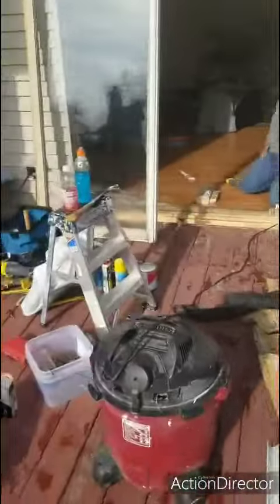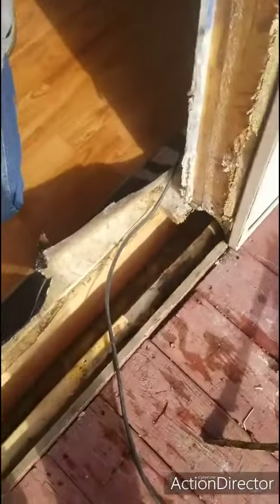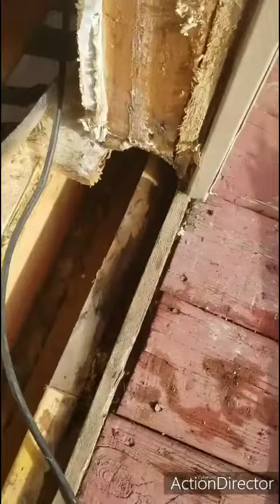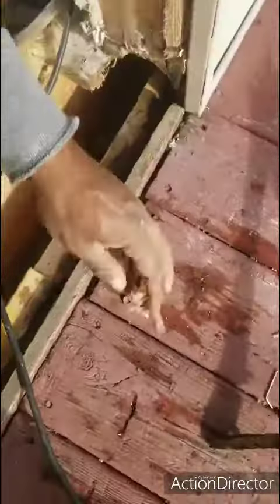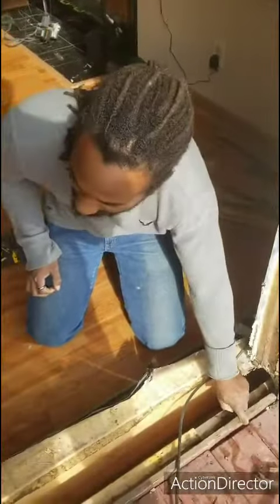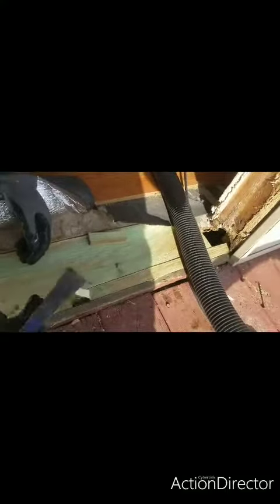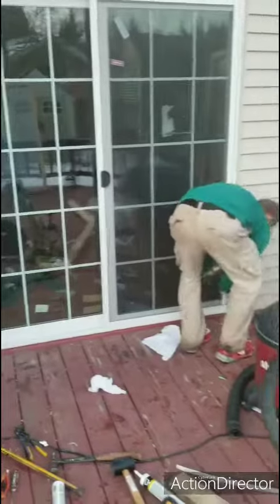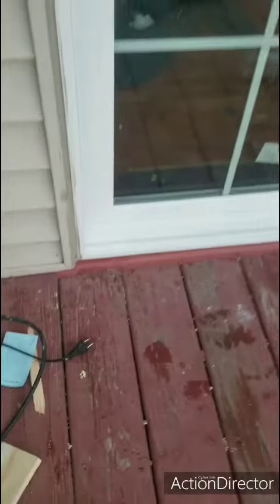Sliding door installation, repair rotting floor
Repair rotting floor and sliding door instal